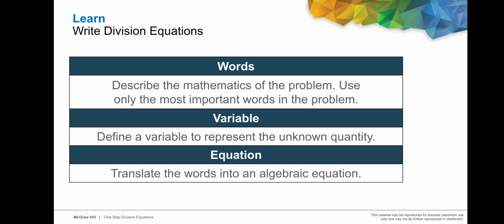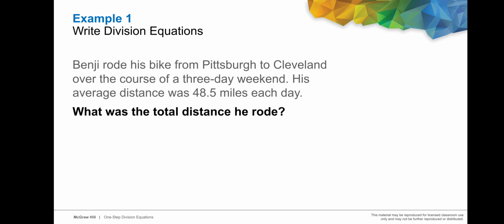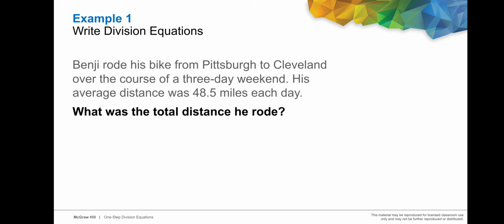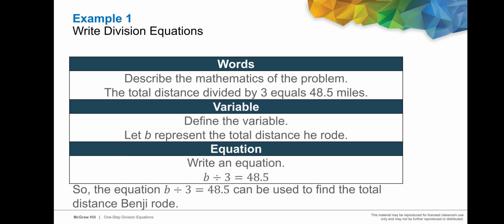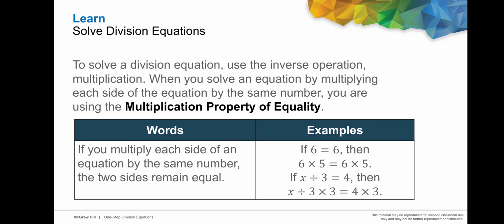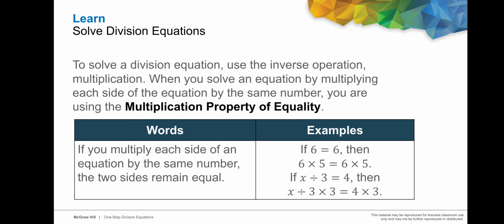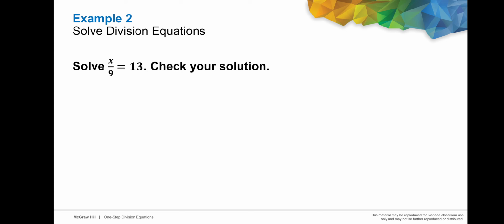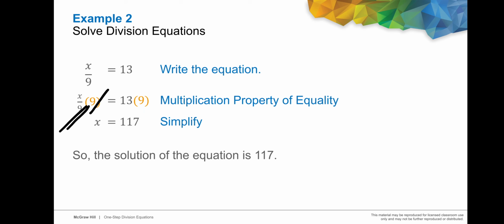L6-5:1-Step Division Equation